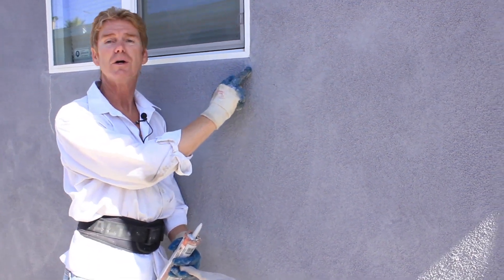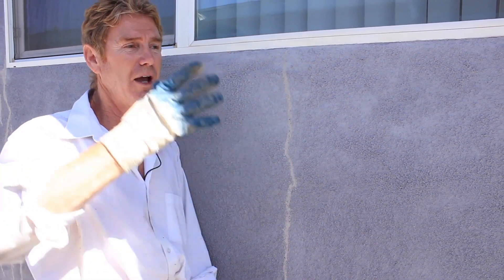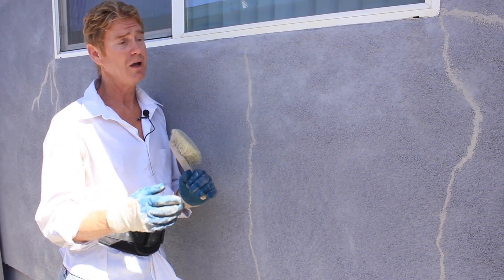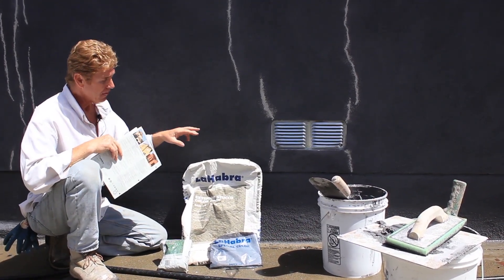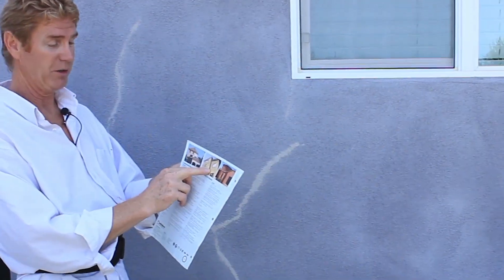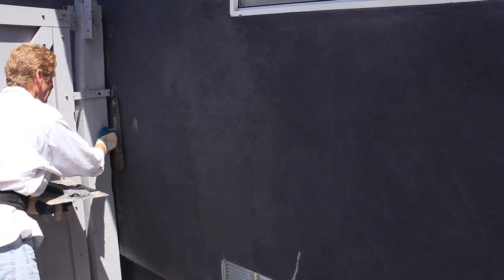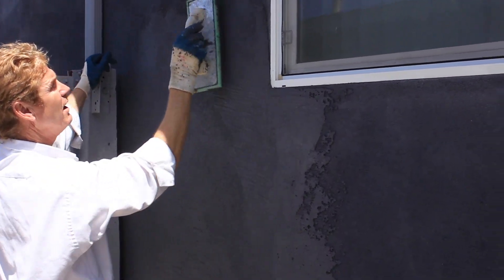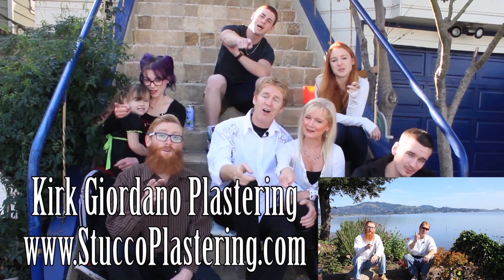Stucco color finish repairing cracks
In this video repaired stucco cracks and explained why new stucco walls can crack. There are many ways to fix cracking on new stucco homes. This is just one way.

  FYI, this home is on the Hayward fault line, plus there were two separate substrates we discovered after we accepted this new stucco job.
One, it had just been originally sided with T1-11 Plywood Siding.

As we removed the wood surrounding the windows, we regrettably found another type of wood siding installed by someone without knowledge of the wood siding they installed.

 Plus, they built a two-story home next door next to this home after completing the stucco.
This two-story new house development created movements with severe vibrations.
Structural movement is like kryptonite to Superman, not good.
 Is it a fault of ours? Of course not, but we fixed it anyway.

Below are a few videos explaining the entire stucco finishing process in detail.
So, please, be our guest and view if you are considering a color finish instead of painting!

New stucco finish removing vinyl siding.
Make smooth, heavy textures and stucco.
Applying a skip trowel stucco with a base coat.

The homeowners knew nothing about these facts, so they were also victims.
It was nothing we could not handle to keep folks happy.